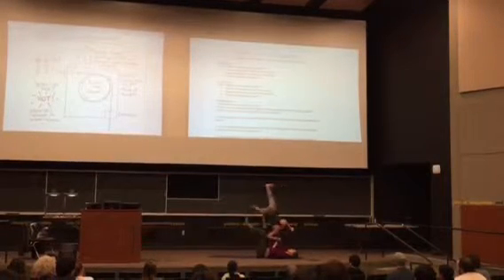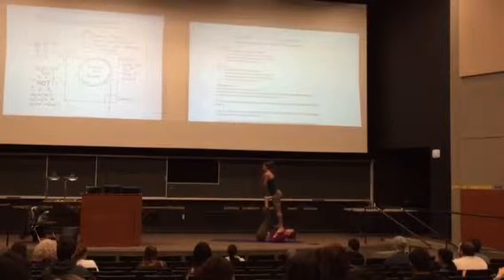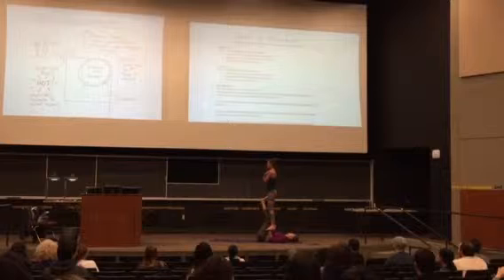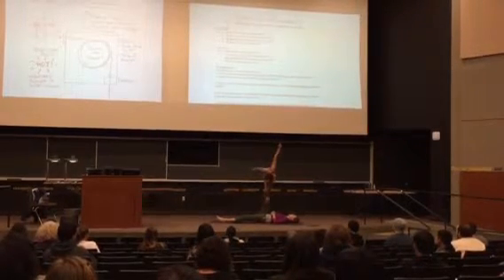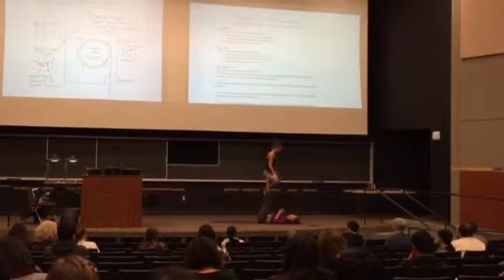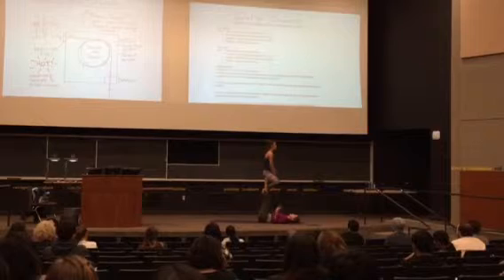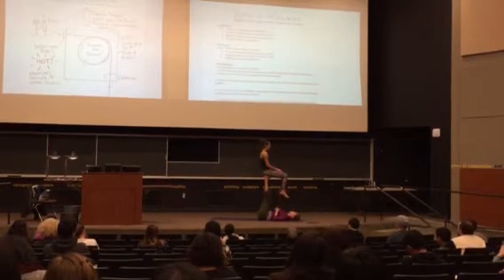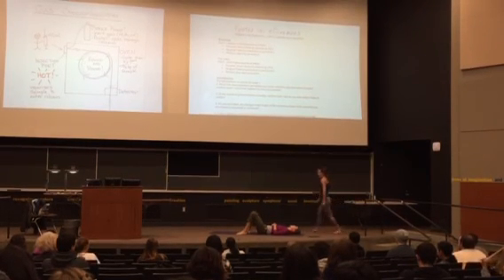Acroganic Chemistry: GC Do's and Don'ts with the Birthday Twins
Katey came to my ochem lecture to help me teach GC!